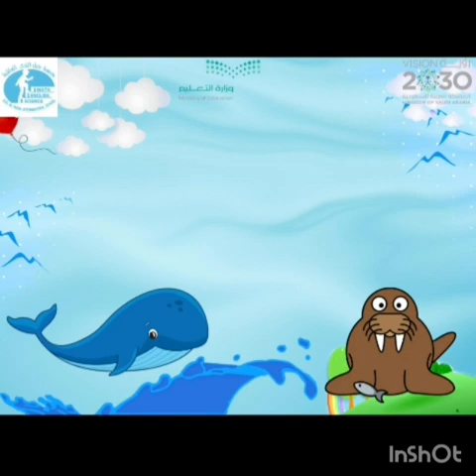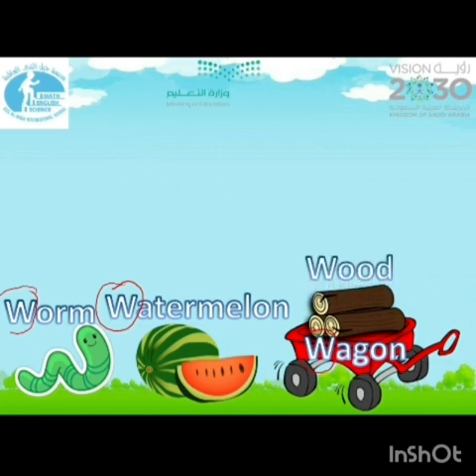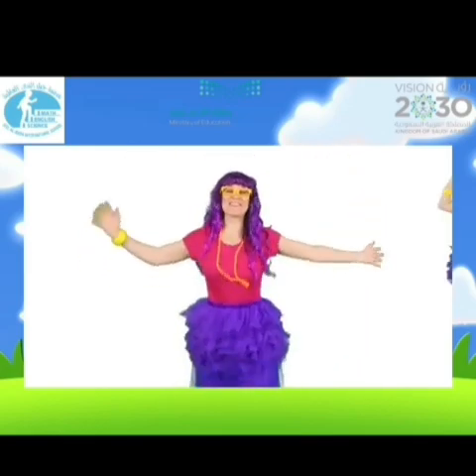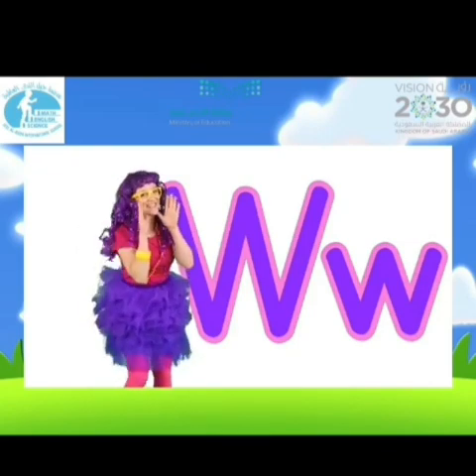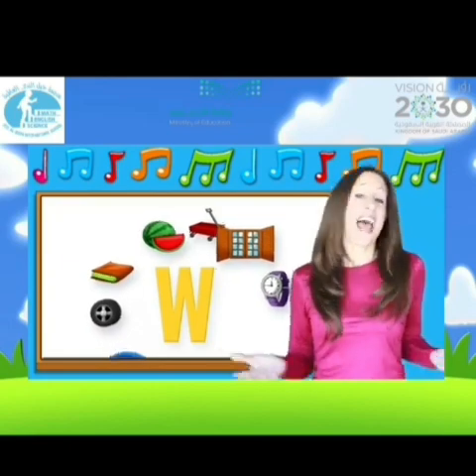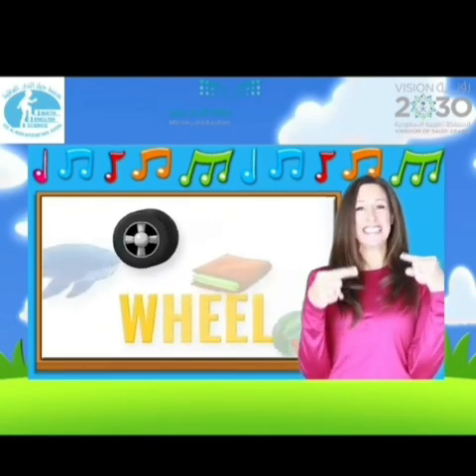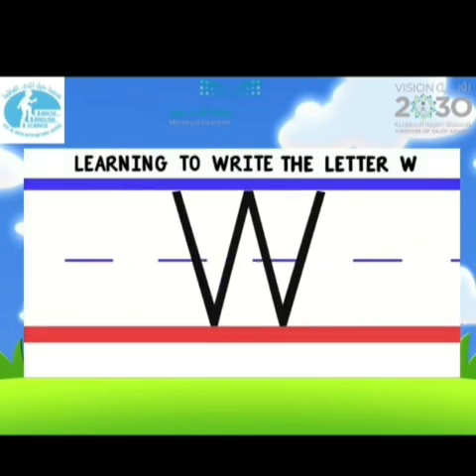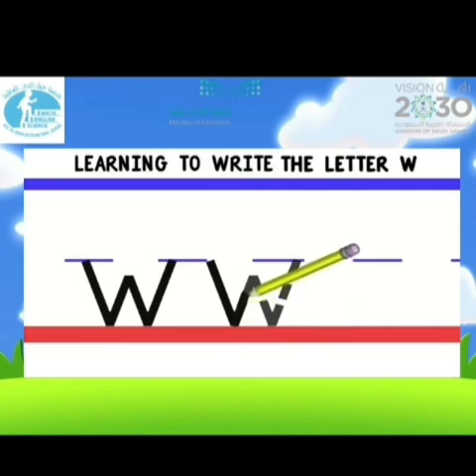Kg1 Letter W